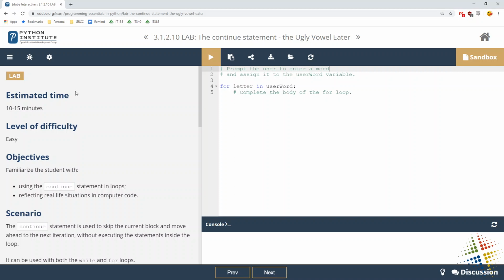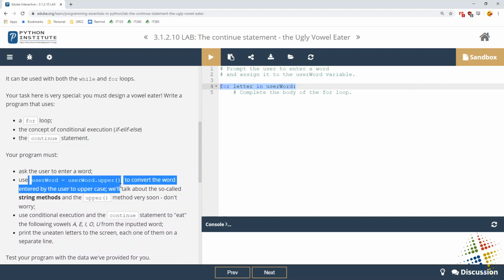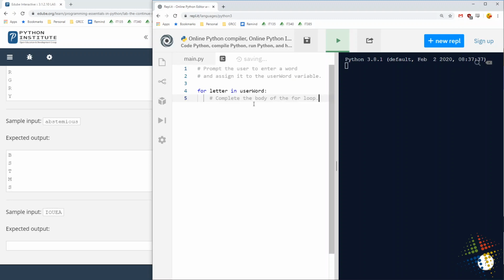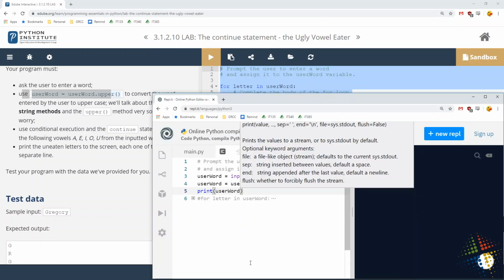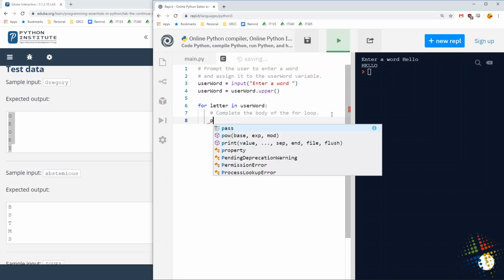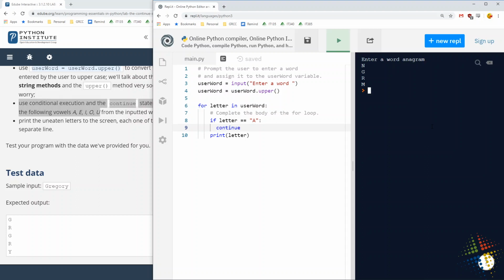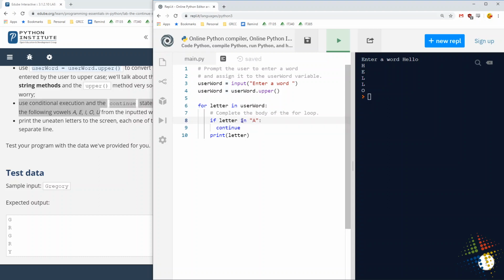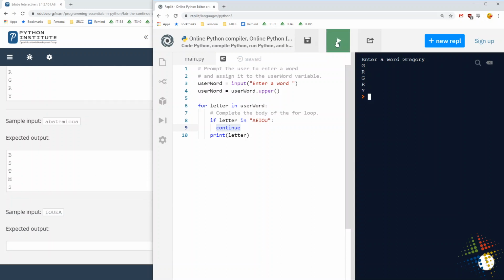Python Institute lab 3.1.2.10